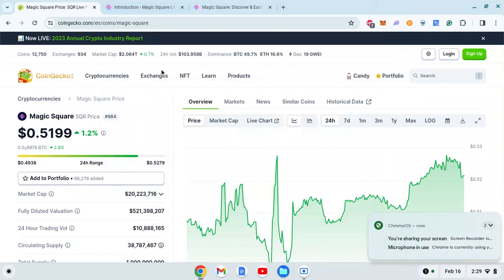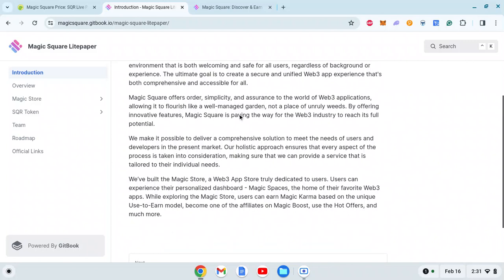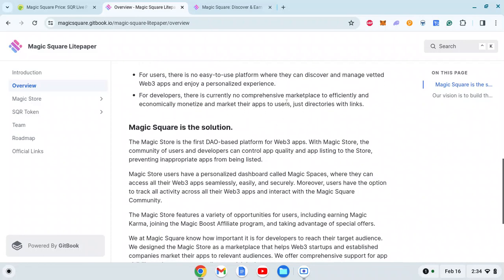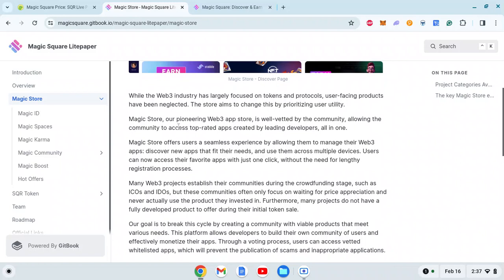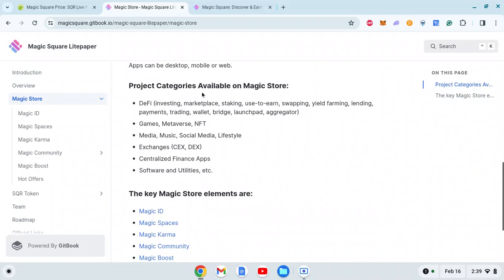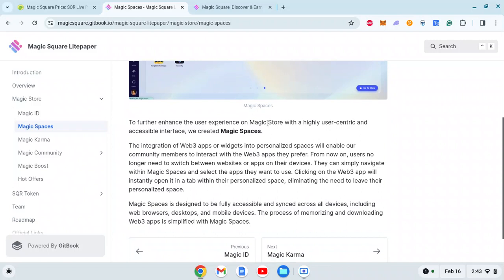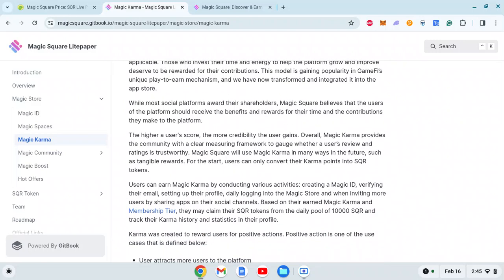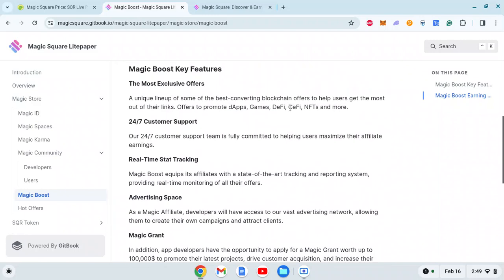MAGIC SQUARE(SQR token)whitepaper analysis in detail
hi all, in this video, you will see MAGIC SQUARE(SQR token)whitepaper analysis in detail.

It should not be interpreted as financial advice. We urge all potential investors to conduct thorough research and consult with certified financial advisors before making any investment decisions. Remember, investing in cryptocurrencies carries inherent risks; proceed with caution.